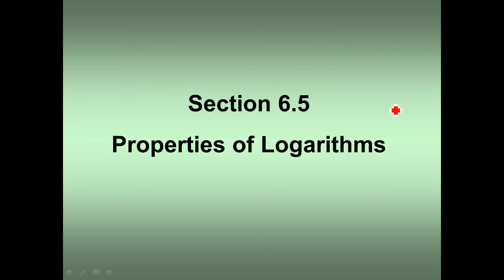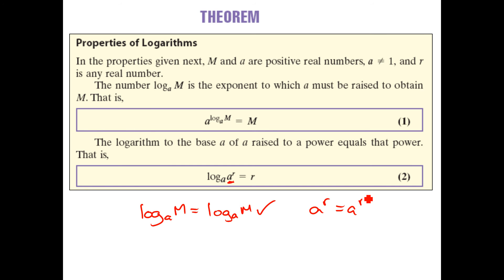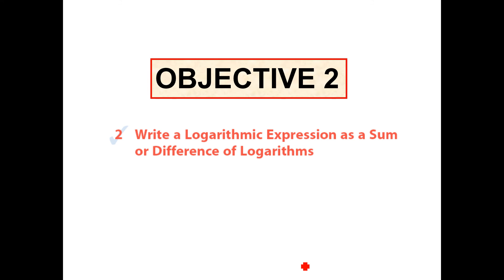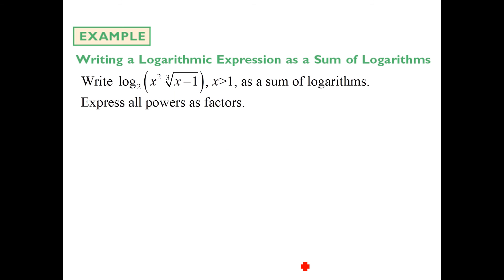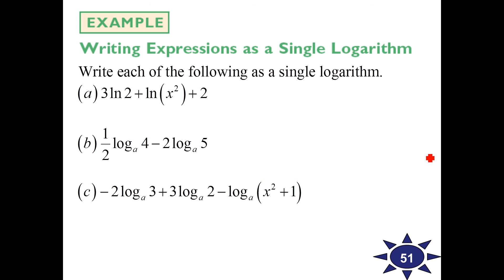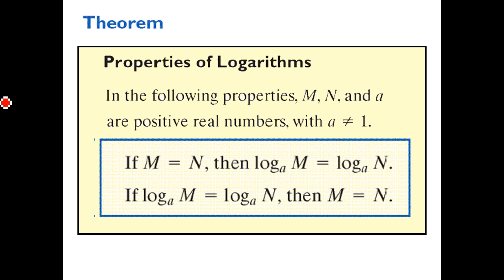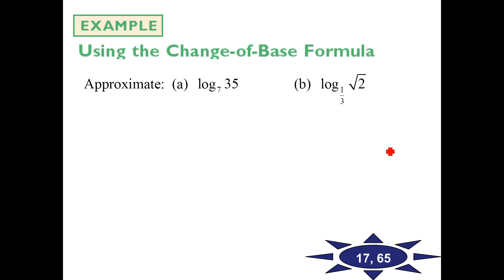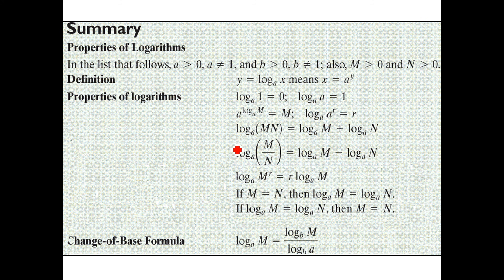6 5 HW Alg 2H